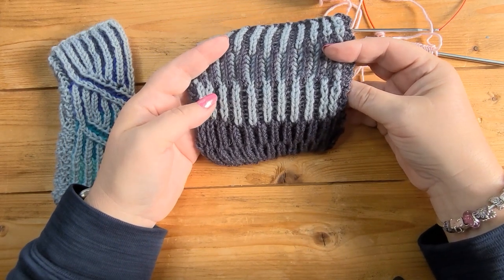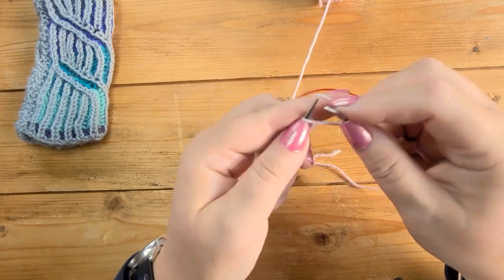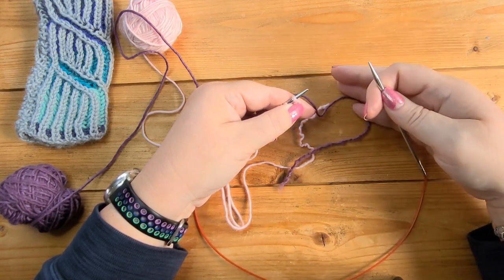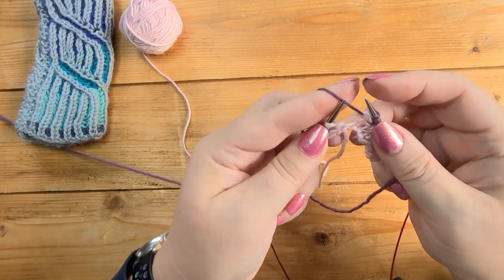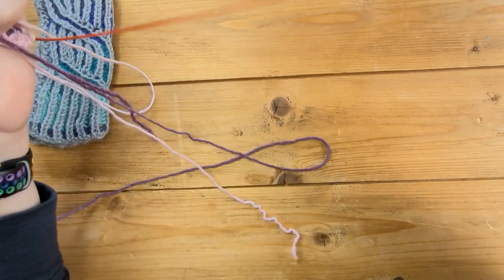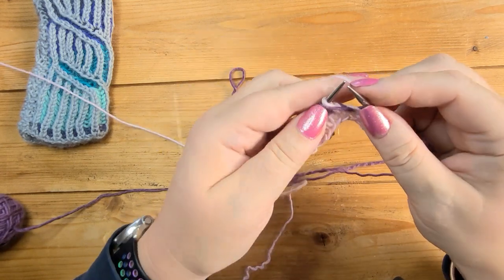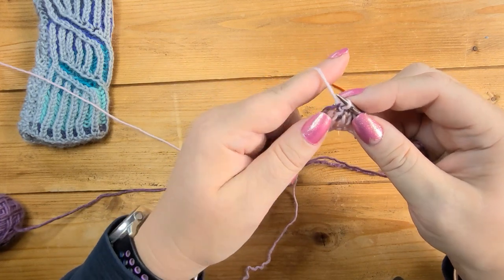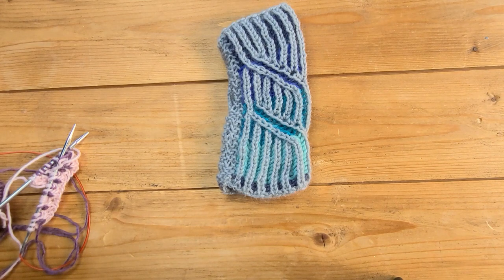How to knit brioche tutorial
In this tutorial I show you how to work basic brioche stitches including some increases and decreases.